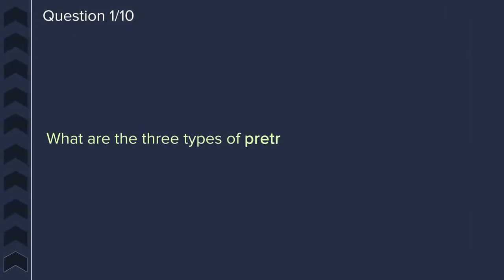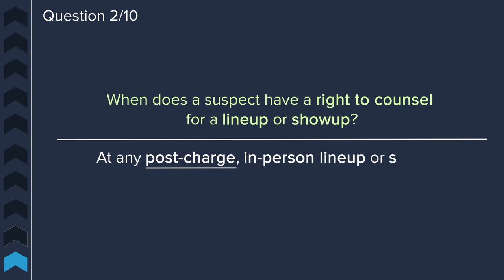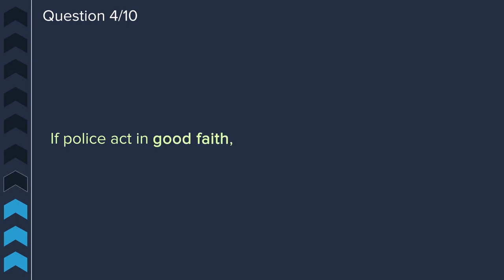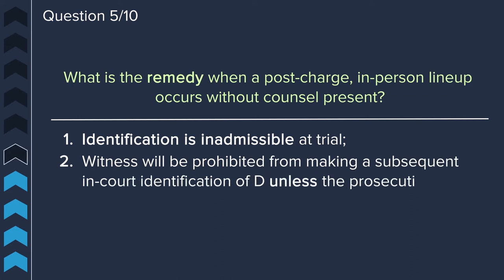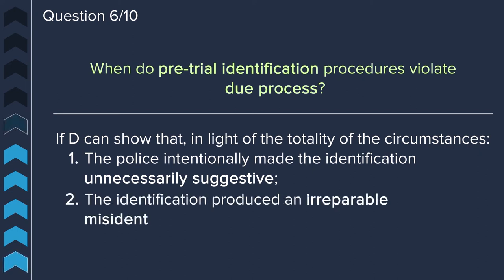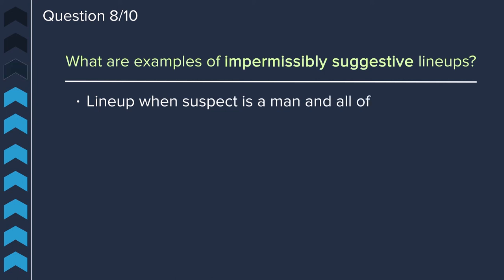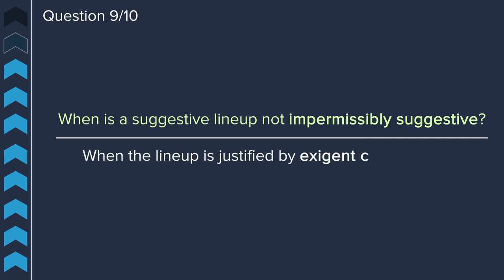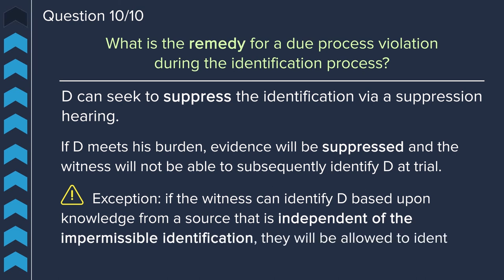Criminal Procedure: Right to Counsel | Hands-Free Bar Exam Prep (MBE)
In this video, we read you 10 key questions & answers that give you important background knowledge of Criminal Procedure: Right to Counsel, which is critical to the more detailed questions that might arise on the Bar Exam.

For example:
0:00 -- Intro
0:42 -- When does a suspect have a right to counsel for a lineup or showup?
1:50 -- What is the remedy when a post-charge, in-person lineup occurs without counsel present?
2:20 -- When do pre-trial identification procedures violate due process?
3:10 -- What are examples of impermissibly suggestive lineups?

These videos are perfect for "passive studying" while you're exercising, cooking, cleaning, commuting, or otherwise unable to focus on the Brainscape app itself.

Of course, the most effective way to study is to use Brainscape's adaptive web & mobile flashcards app, which covers comprehensive background knowledge pulled from all the top bar exam prep courses.  Remember that you can learn more about it

Finally, be sure to find "Hands-Free Bar Exam Prep" on your Podcasts app, where you can read & listen to these questions mixed into your normal daily media feeds.

Best of luck on your studies!